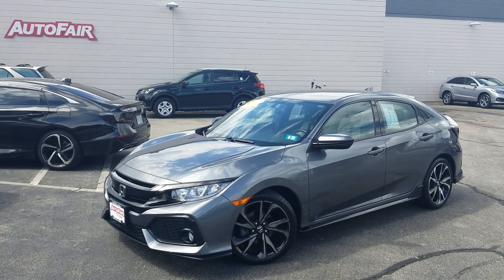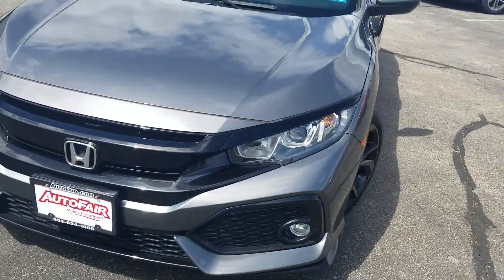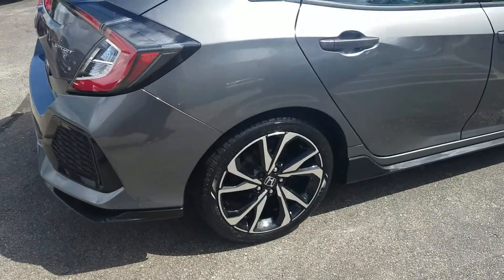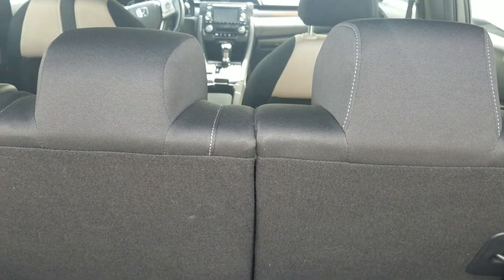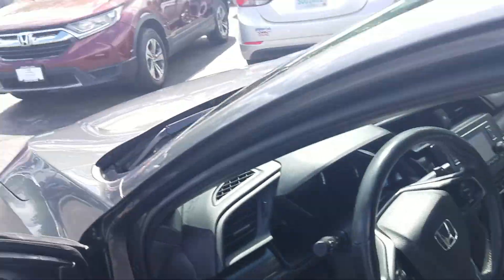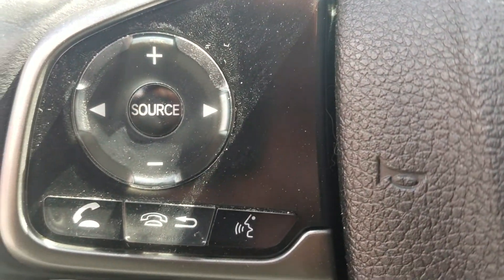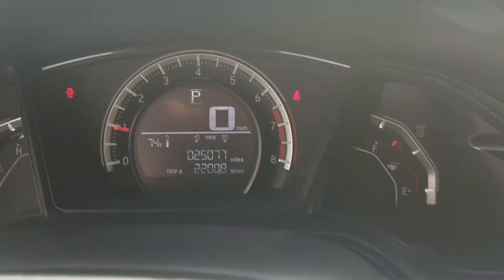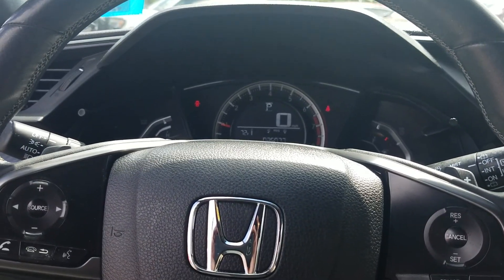George, check out this gorgeous Civic!